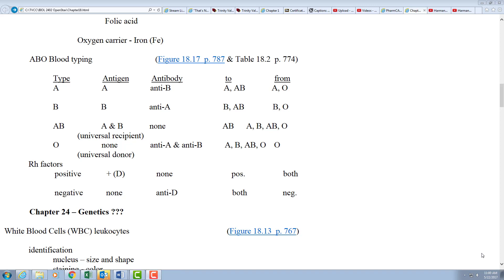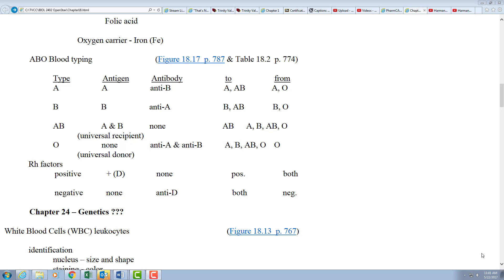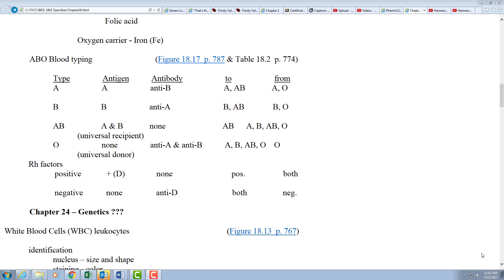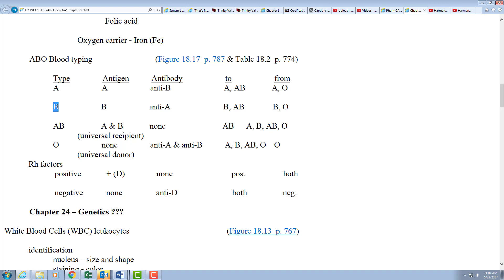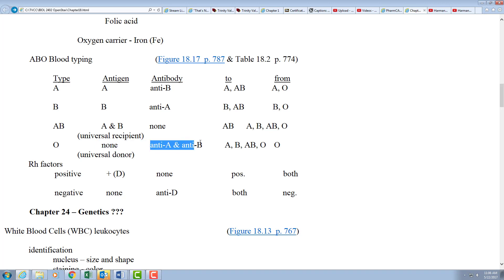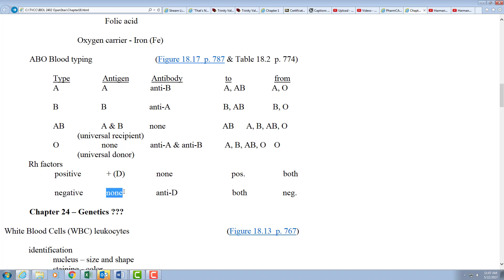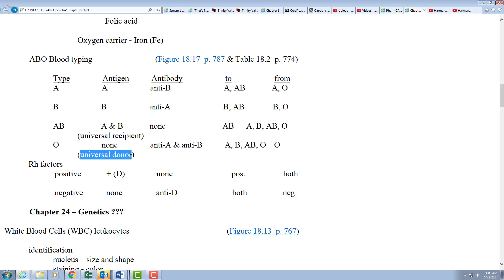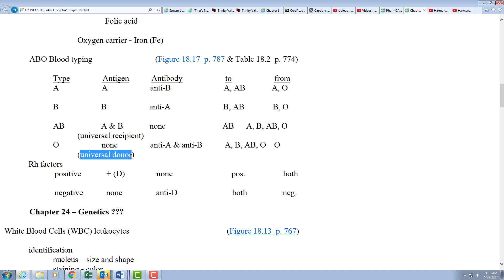HarmanM_BIOL2402_Ch18C_Blood_Types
Part 3